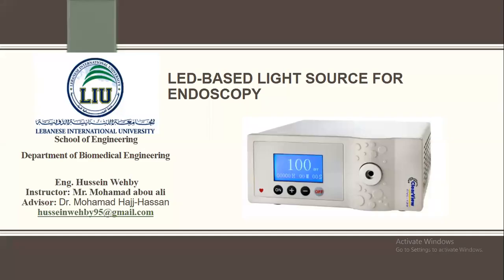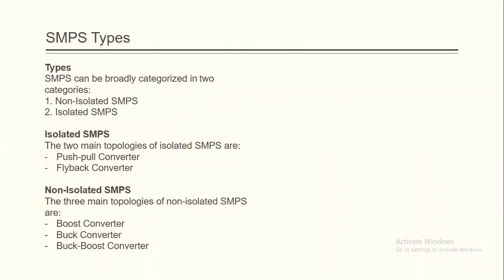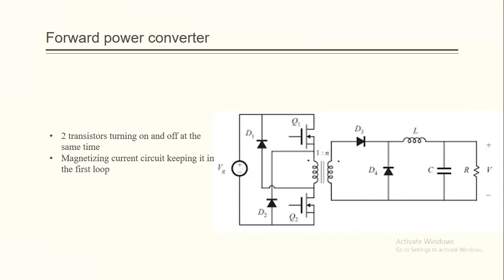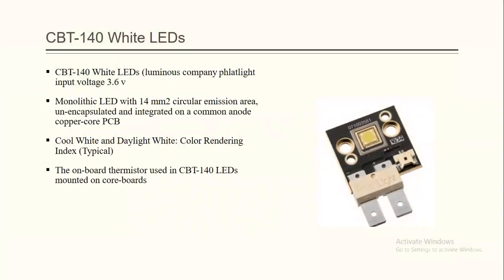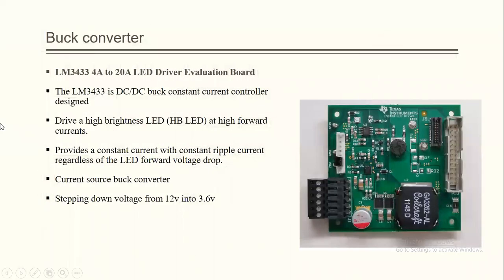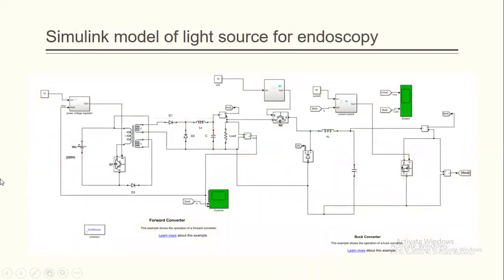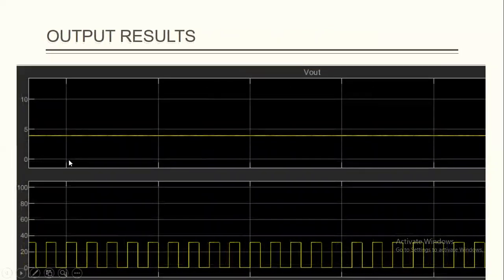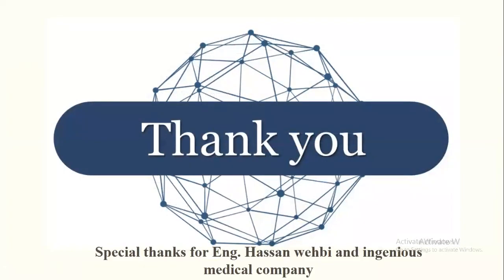LED Light Endoscopic Source (300 W) - Device (Part 01)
A partnership between Lebanese International University (LIU) & the German Endoscopic Manufacturer "Ingenious Medical" is made to produce endoscopic medical devices' prototypes. This project includes the following devices: 100 LED Light Source, Medical CO2 Insufflator & Fluid Management Pump.

The master thesis' committee members are:
Hassan Wehbi (Business Development Manager - Ingenious Medical)

Best Regards,
Authors: